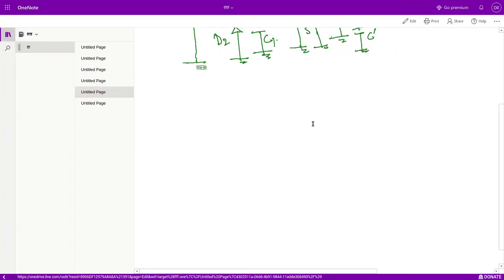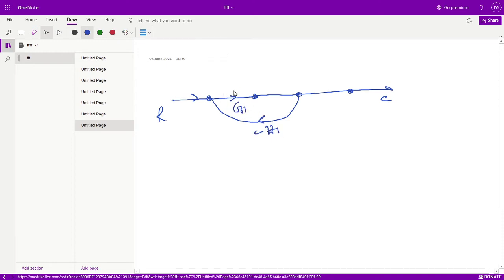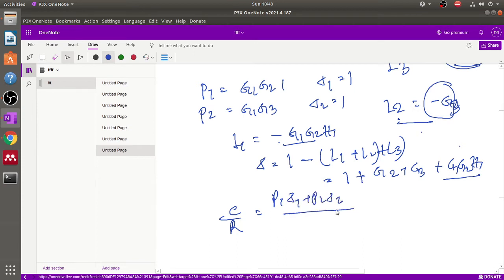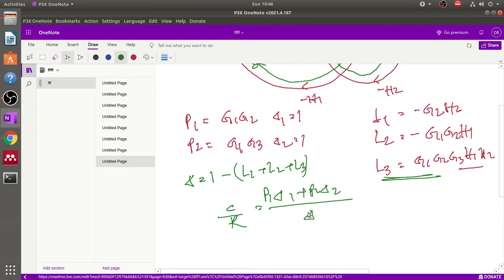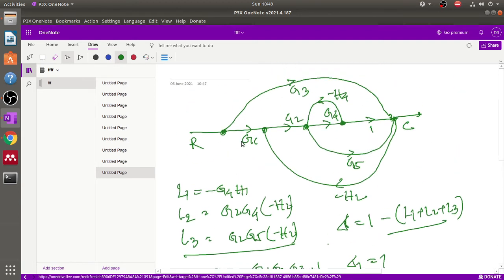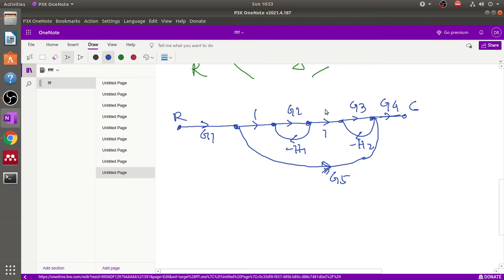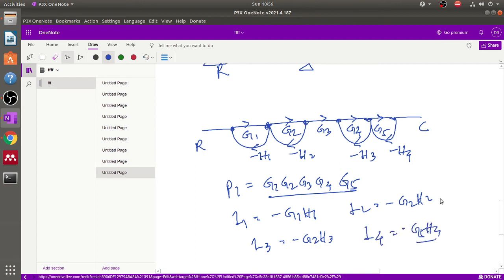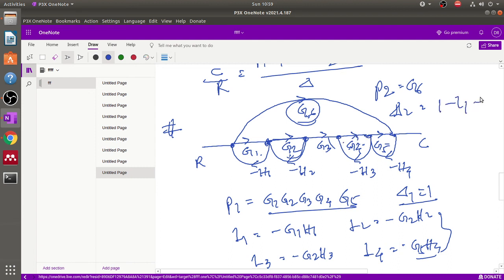Signal Flow Graph examples